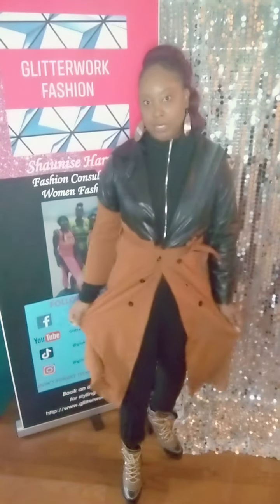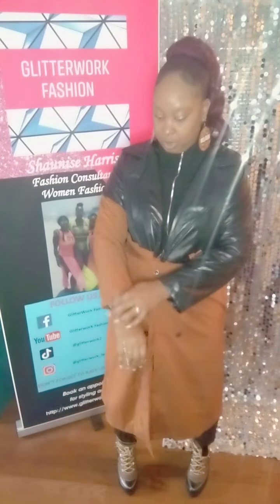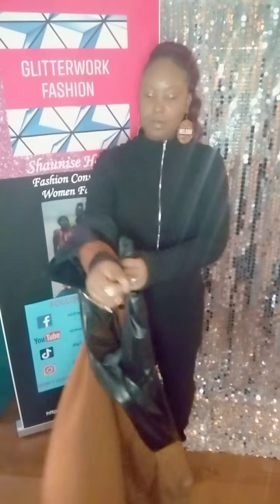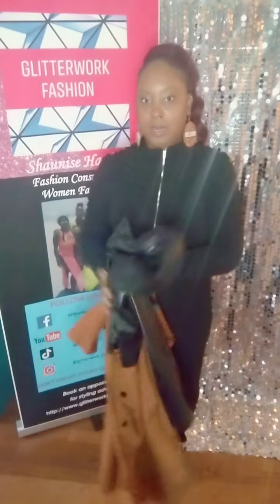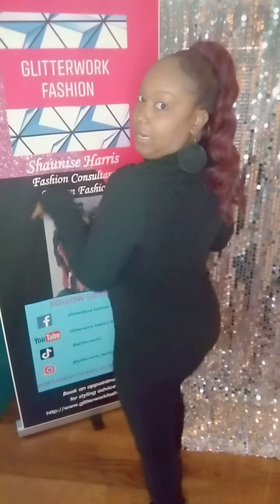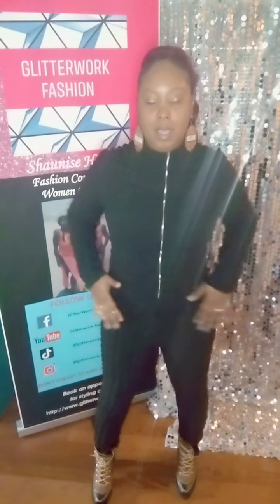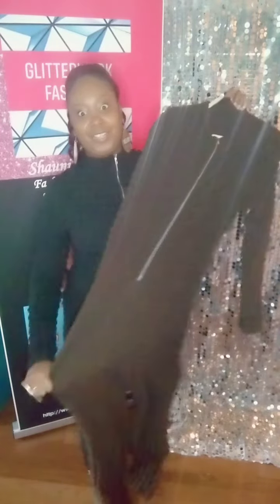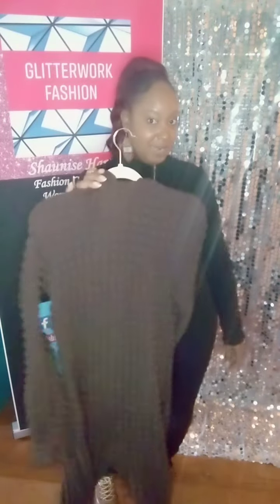GlitterWork Fashion Store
Fall Fashion 🍁🍁
Available Online later
Size : Small -2XL
Shaunise Harris
Personal Stylist
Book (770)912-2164